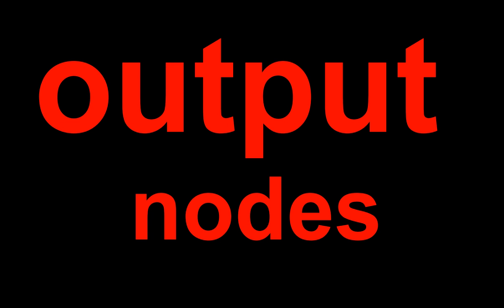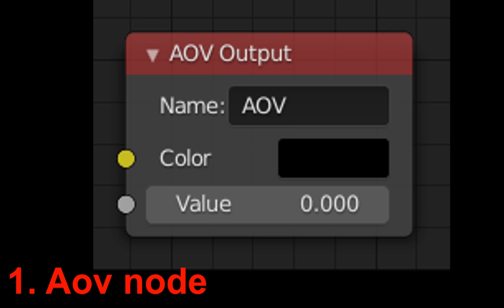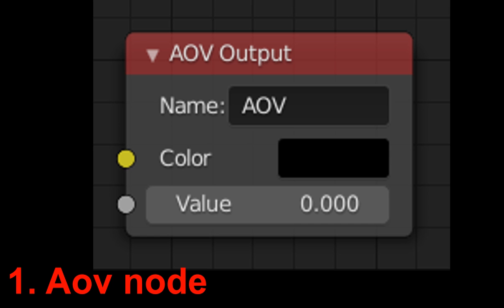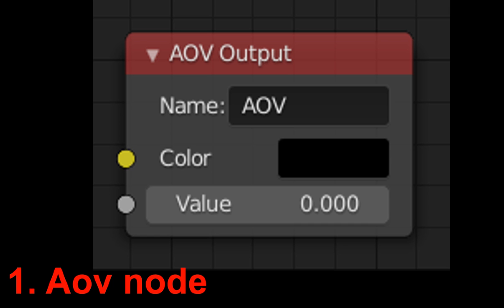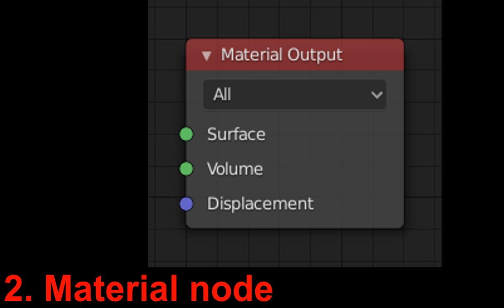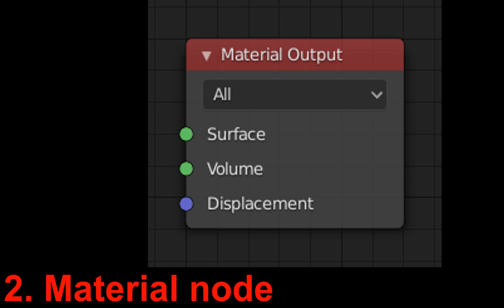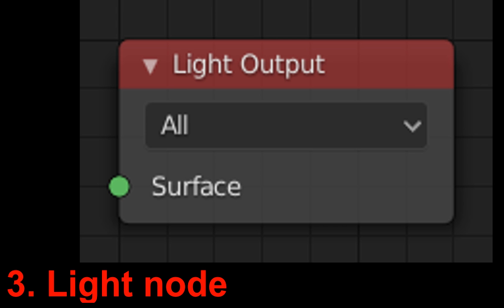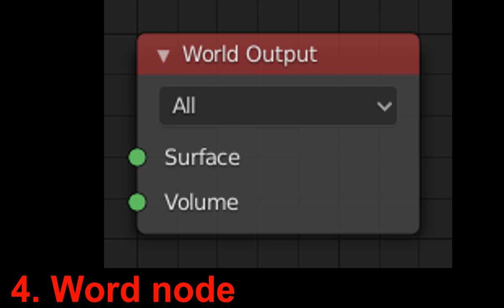Shader node tutorial series part 2 (output node) in detail. |blender with kal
hi everyone welcome to my you tube channel. in this video you will learn all output node in blender in Detail!!
 blender can make
                             1. modelling
                             2. sculpting
                             3. VFX
                             4. video editing
                             5. General (3D animation)
                             6. Animation
The previous video of the tutorial series about shading node in blender